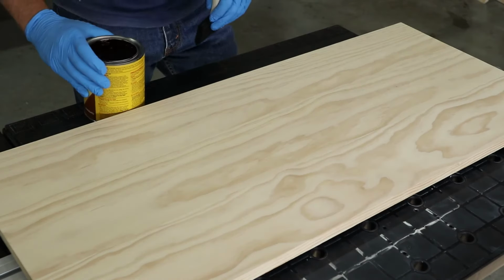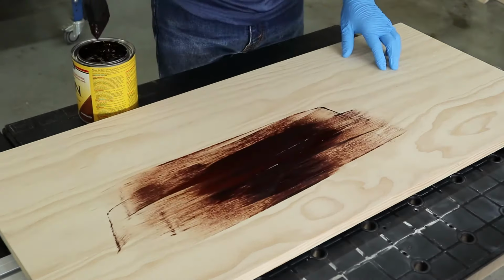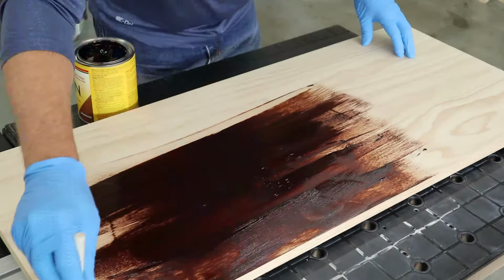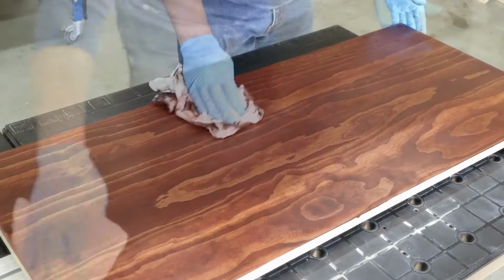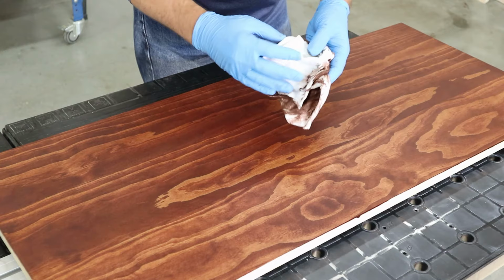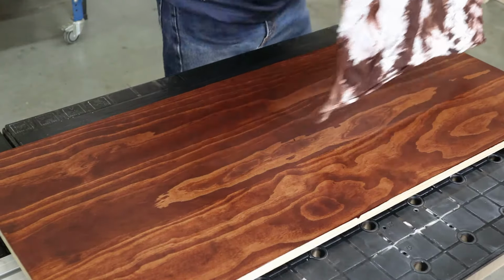How To Apply A Gel Stain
When deciding what stain to use, the various options can become intimidating if you don’t know the pros and cons to each kind. Here, you’ll learn about the advantages to using gel stain on your projects, how to evenly apply it, and how to safely discard of gel-soaked rags.